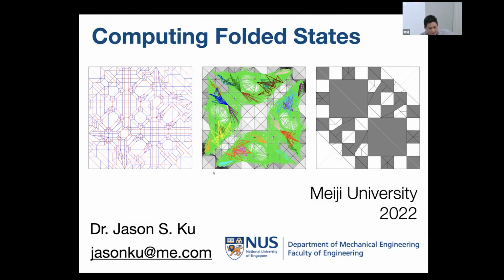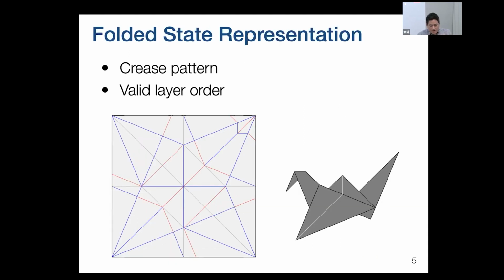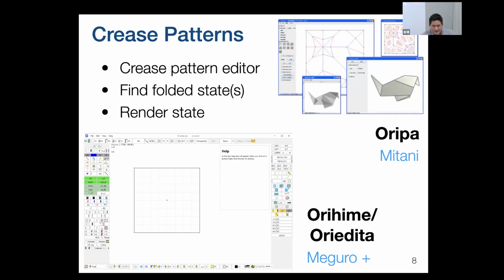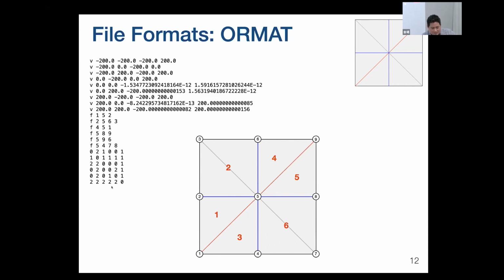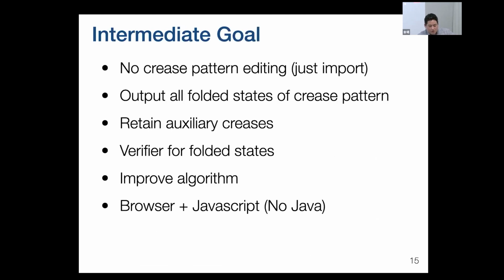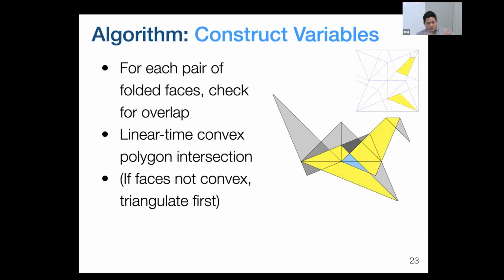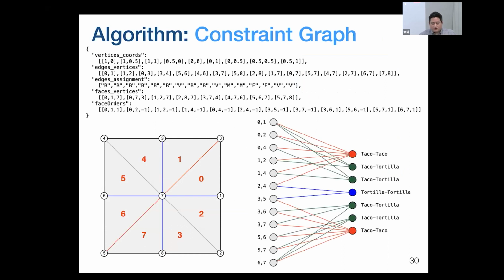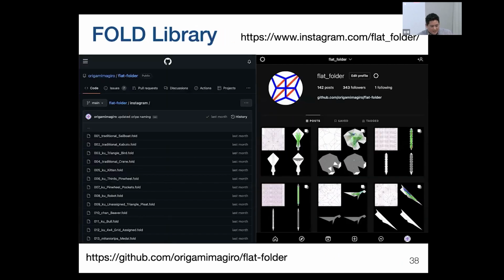Jason Ku (The National University of Singapore ) "Computing Folded States"